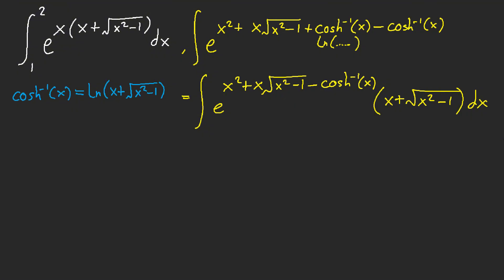Most Evil & Brutal Integral I Ever Officially Proposed [UK University Integration Bee 2024]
R.I.P. Singapore Math Students who had this integral.
[UK University Integration Bee 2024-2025 Round 2 Relay]
Latex: \int_{1}^{2}e^{x( x+\sqrt{x^2-1} )}dx